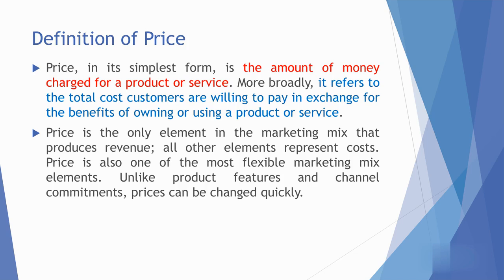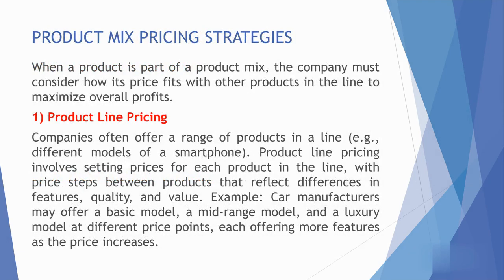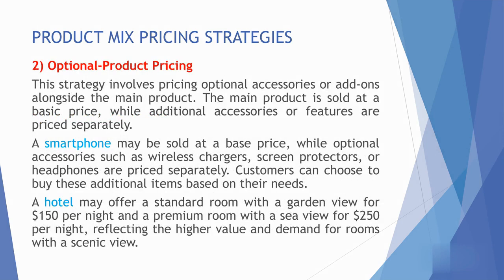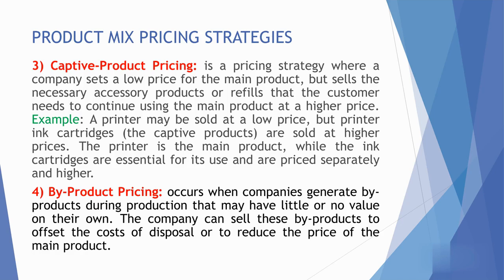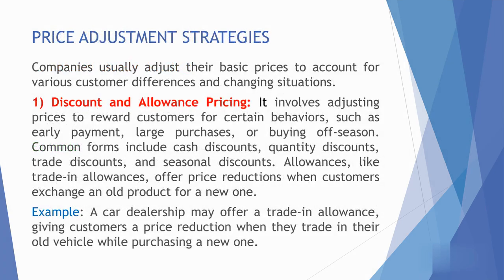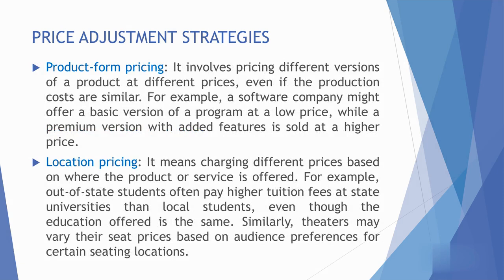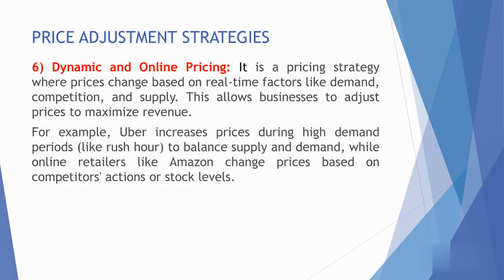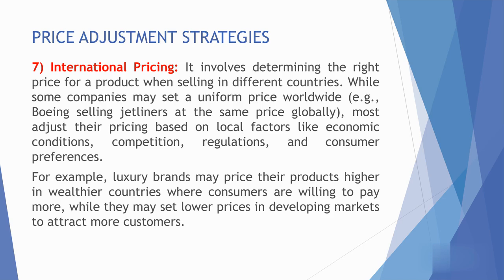Pricing - The 2nd P of Marketing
Welcome to our class today! In this presentation, we will explore the topic of pricing. We will focus on four key areas:
1. Pricing Strategies – Understanding different approaches businesses use to set prices.
2. Internal and External Factors – Examining the influences on pricing decisions.
3. Price Adjustments – How companies adjust prices based on different situations and customer needs.
4. Responding to Price Changes – How companies react to price changes in the market.